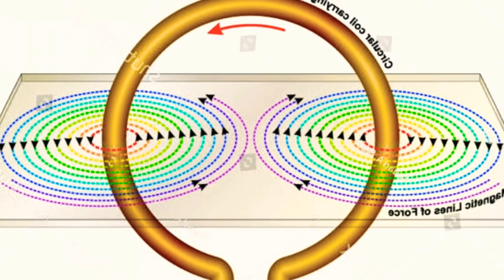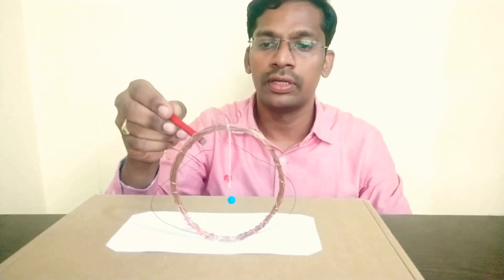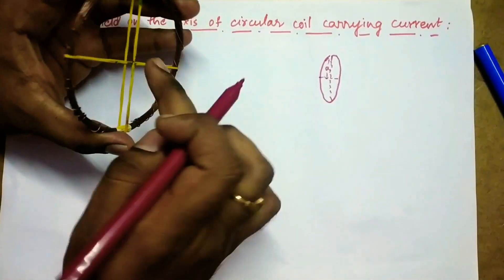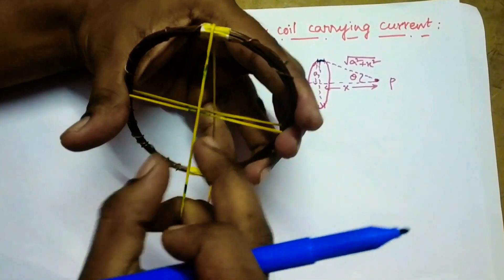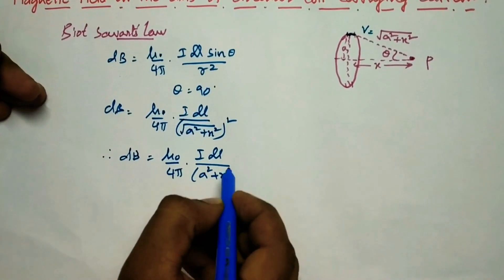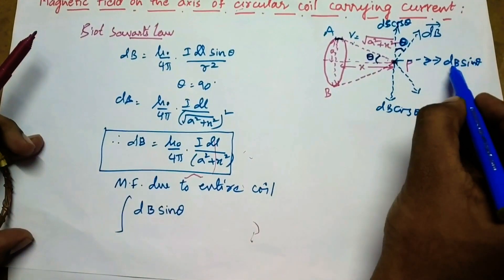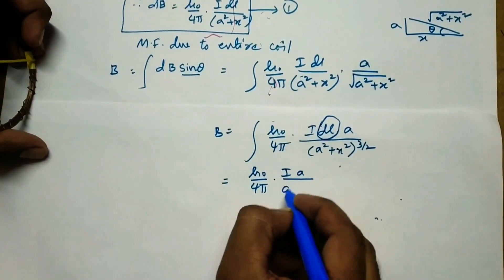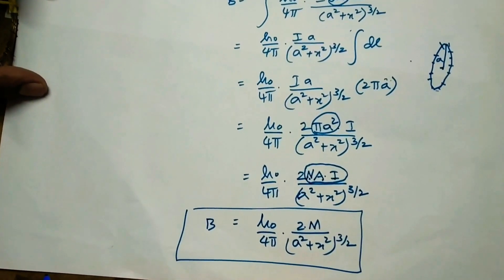Magnetic field due to current carrying circular coil-Grade 12 (Physics)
This video explains the magnetic field created by the current carrying circular loop.
The derivation of magnetic field due to circular loop at a point along its axis is explained in the easy way.